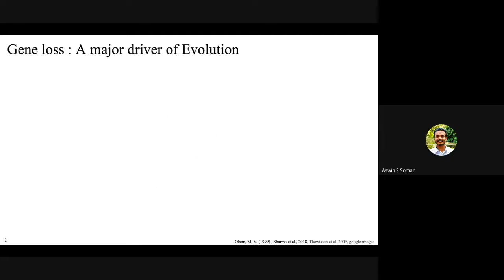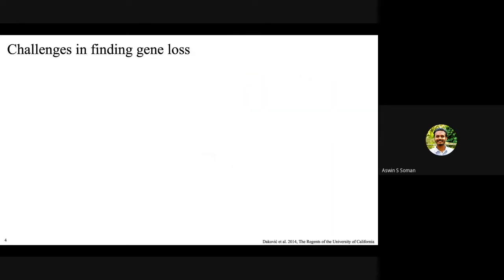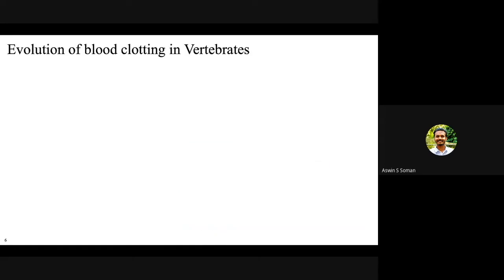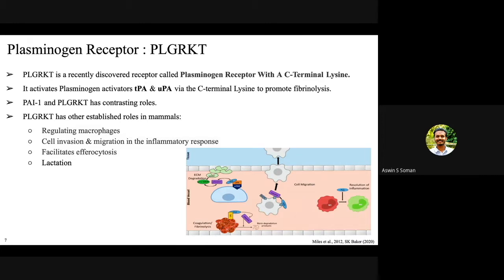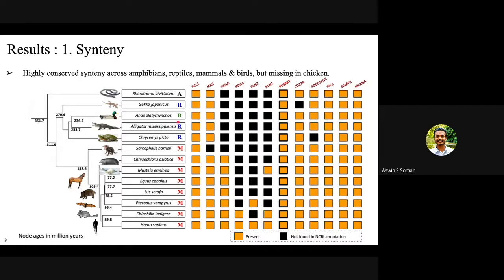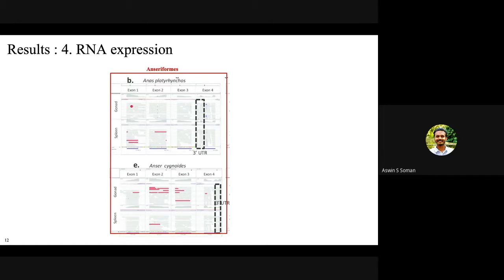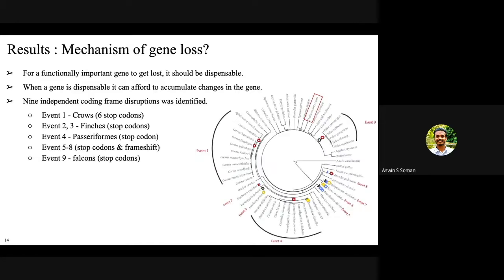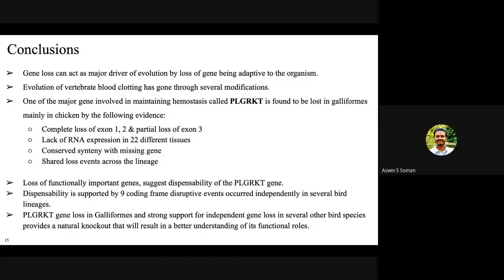Evidence for the loss of gene PLGRKT Graduate Seminar by Aswin S Soman CEG Lab IISER Bhopal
The loss of conserved genes has the potential to alter phenotypes drastically. Screening of vertebrate genomes for lineage-specific gene loss events has identified numerous natural knockouts associated with specific phenotypes. We provide evidence for the loss of a multi-exonic plasminogen receptor KT (PLGRKT) protein-encoding gene located on the Z chromosome in chicken. Exons 1 and 2 are entirely missing; remnants of exon 3 and a mostly intact exon 4 are identified in an assembly gap-free region in chicken with conserved synteny across species and verified using transcriptome and genome sequencing. PLGRKT gene disrupting changes are present in representative species from all five galliform families. In contrast to this, the presence of an intact transcriptionally active PLGRKT gene in species such as mallard, swan goose, and Anolis lizard suggests that gene loss occurred in the galliform lineage sometime between 68 and 80 Mya. The presence of galliform-specific chicken repeat 1 (CR1) insertion at the erstwhile exon 2 of the PLGRKT gene suggests repeat insertion-mediated loss. However, at least nine other independent PLGRKT coding frame disrupting changes in other bird species are supported by genome sequencing and indicate a role for relaxed purifying selection before CR1 insertion. The recurrent loss of a conserved gene with a role in the regulation of macrophage migration, efferocytosis, and blood coagulation is intriguing. Hence, we propose potential candidate genes that might be compensating for the function of PLGRKT based on the presence of a C-terminal lysine residue, transmembrane domains, and gene expression patterns.
More details available here:

or